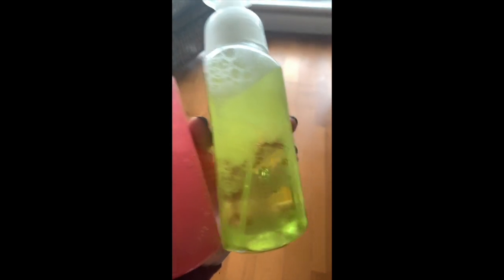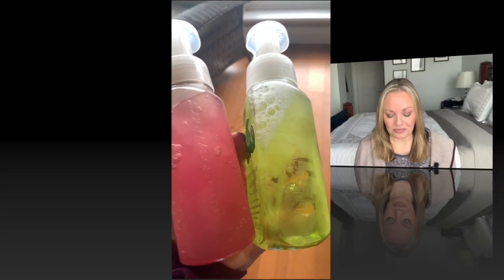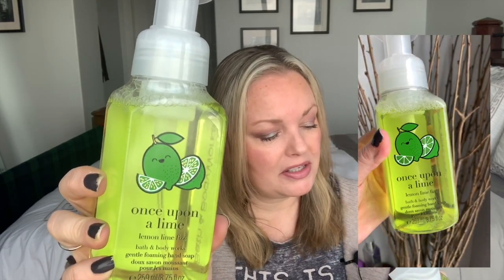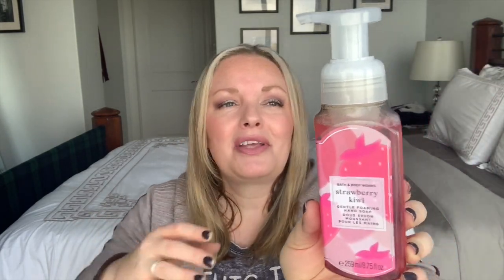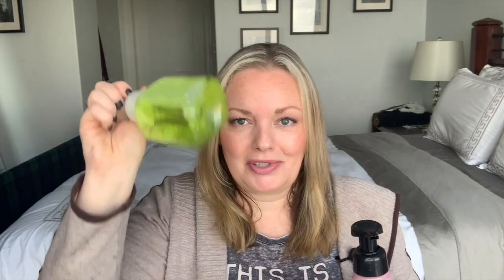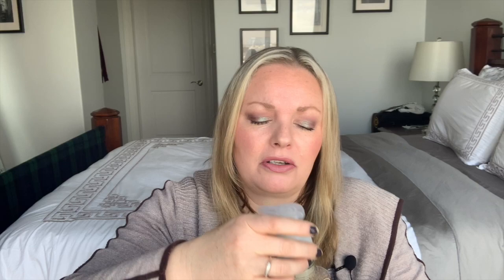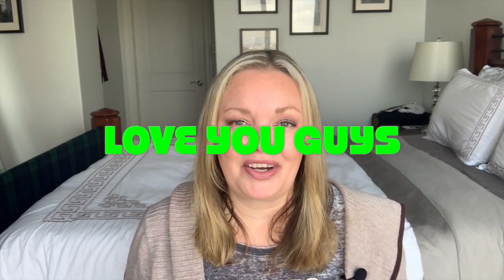Bath & Body Works Haul / Miscellaneous Monday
Hello everyone! Another Bath & Body Works haul!?!  What???  LOL...yes, but I was good.  Today's it's all about hand soaps and my frozen bottles of juice lol.

Snap Chat: CanadaKim1978
***Nelson’s IG: adventure_submariner